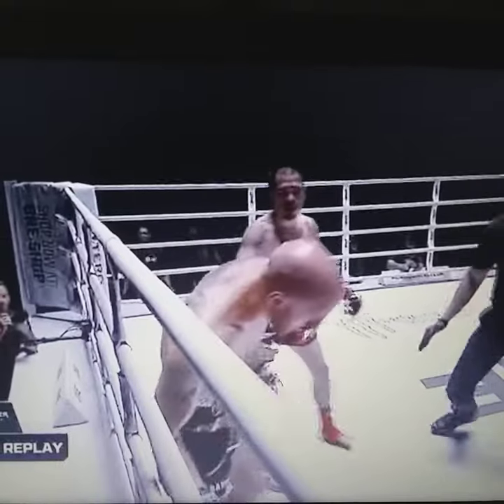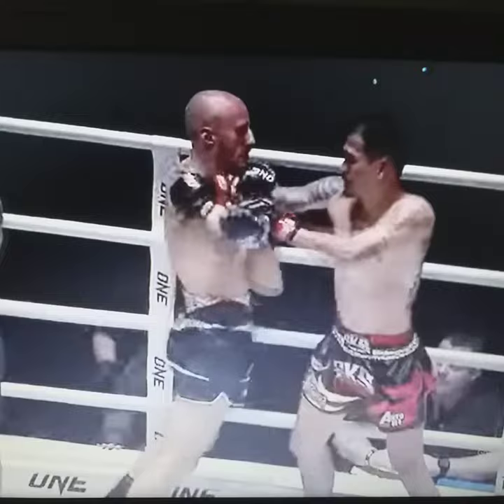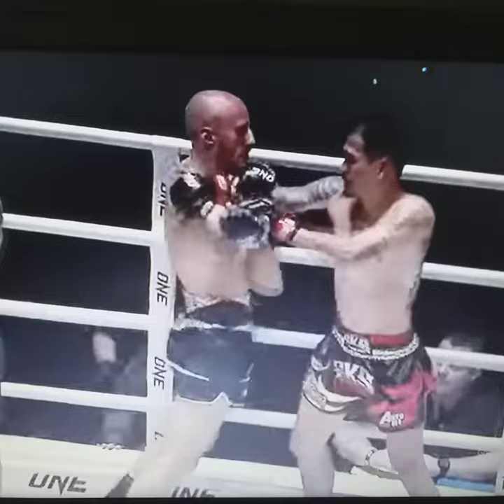Jomhod KOs Daniel Gyllenberg - One FC - Lumpinee Stadium Friday March 10 2023